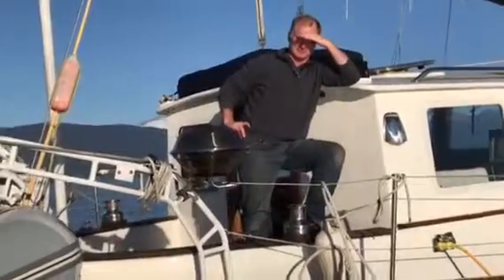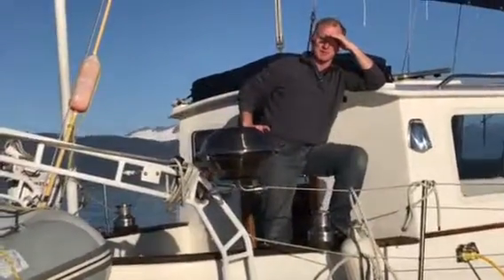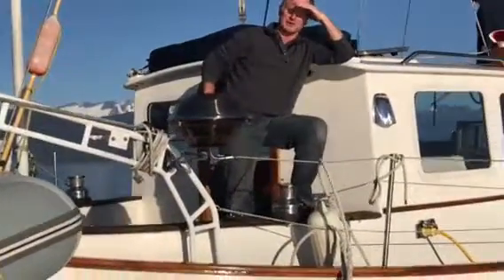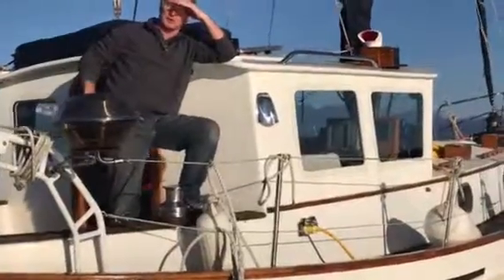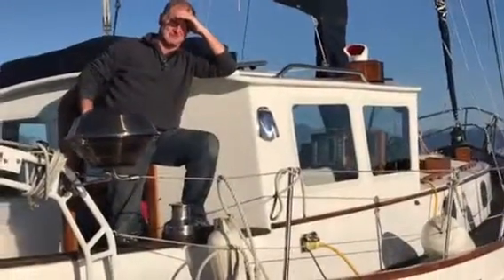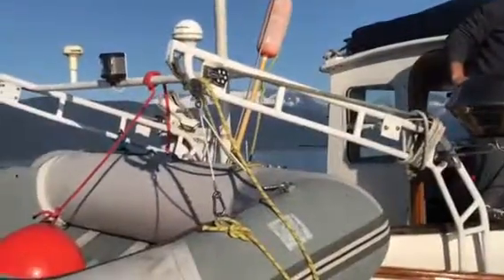Asking Rich if he’s ready to start sailing around the world